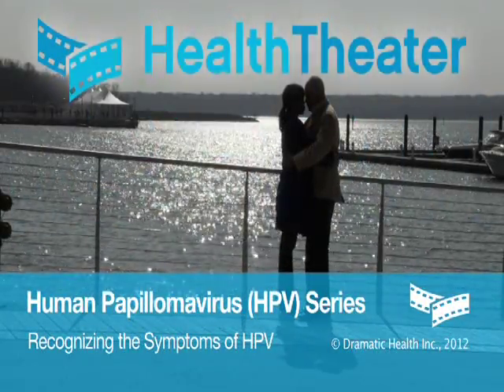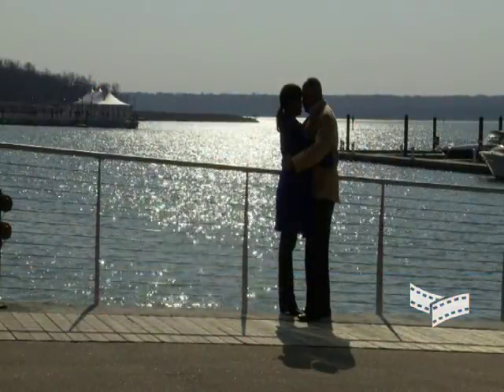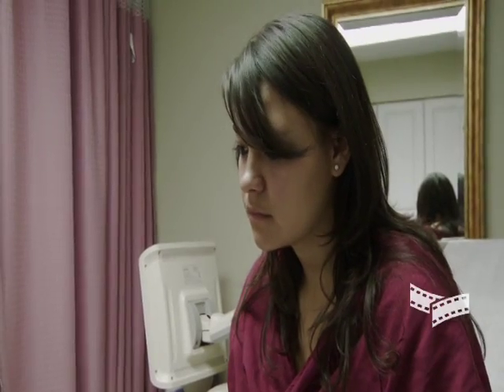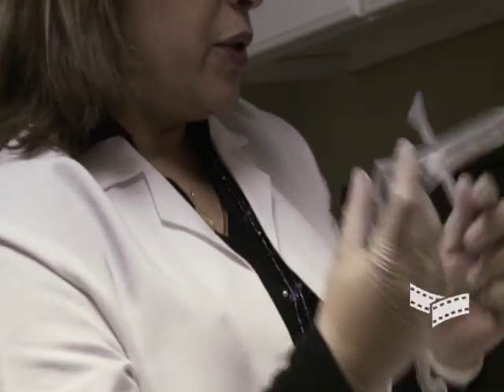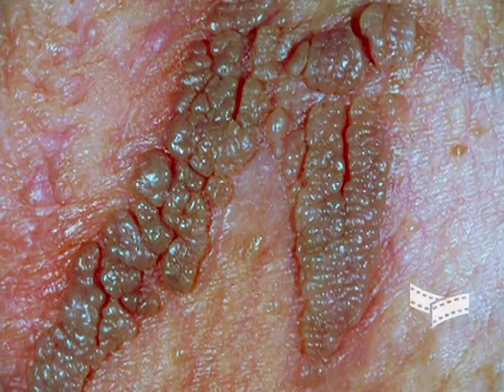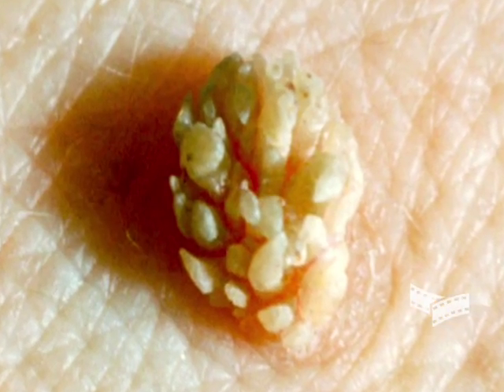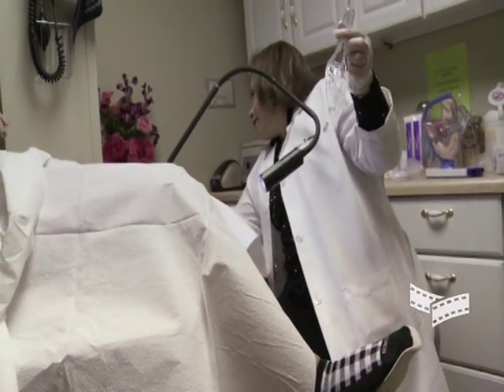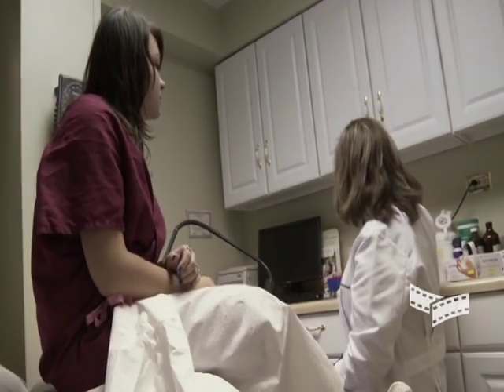Symptoms of HPV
Learn from Dr. Irina Korneeva about  the most common symptoms of HPV ( Human Papilloma Virus)